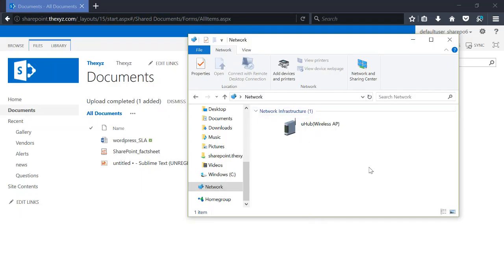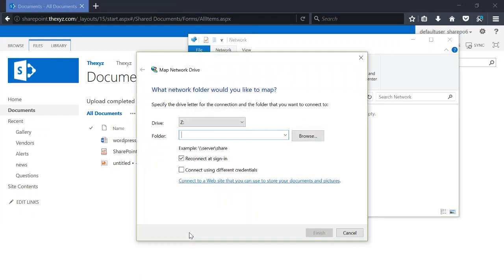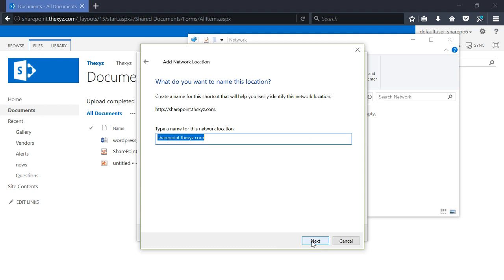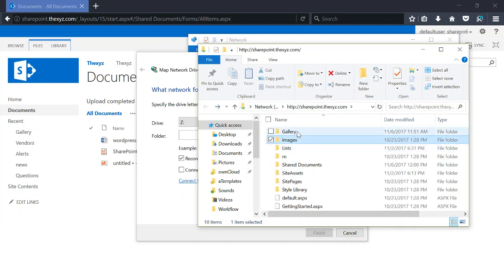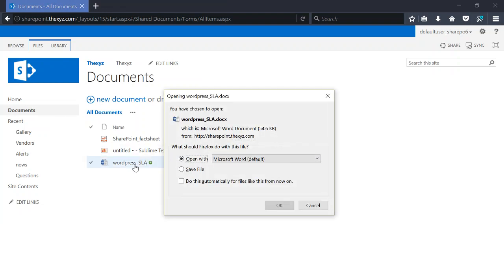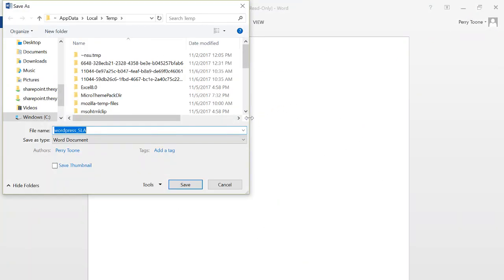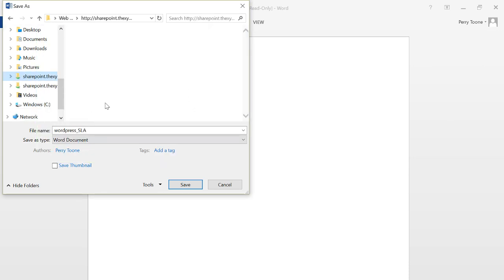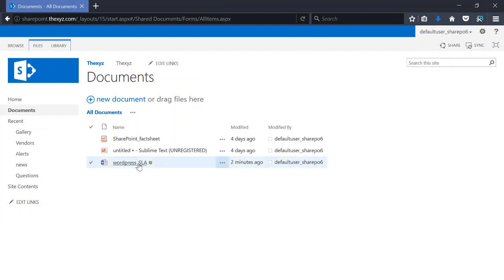How to map SharePoint as a Network Drive on PC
This video will show you how to map SharePoint as a Network Drive on your PC.